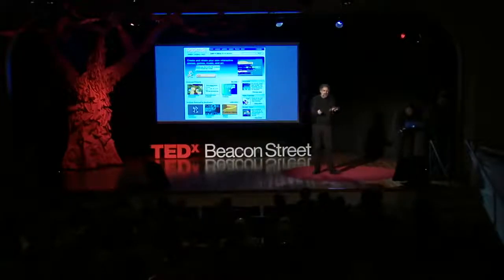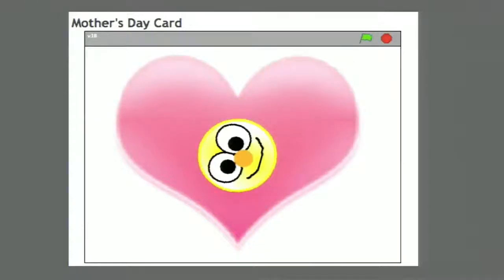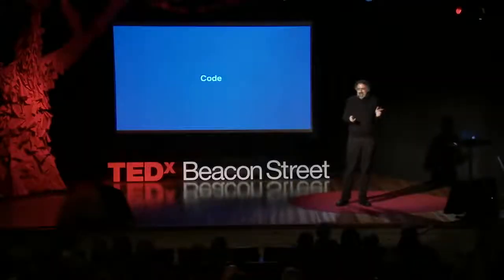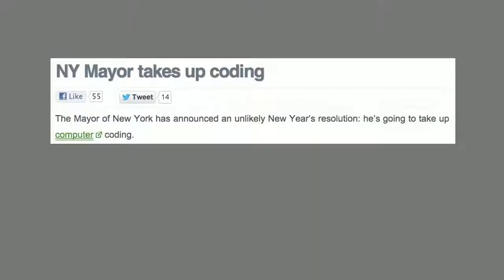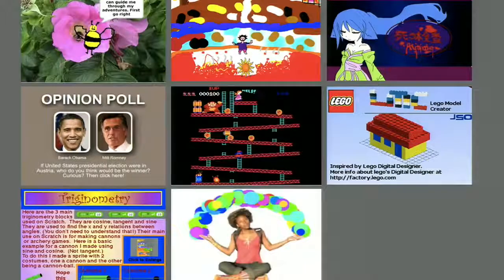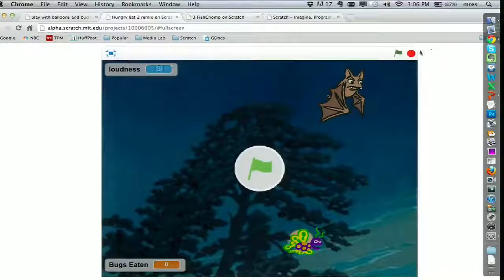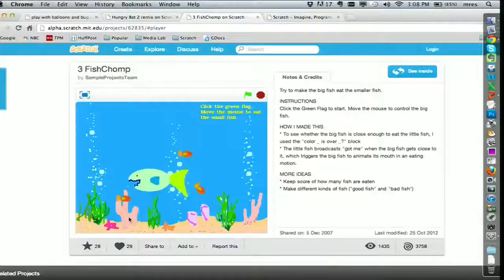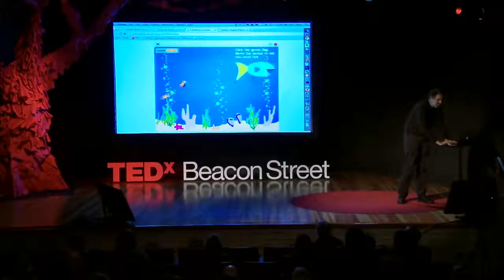Mitch Resnick Let's teach kids to code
Програмування не тільки для комп'ютерних розумників, програмування для всіх, - стверджує Мітч Рєзнік, професор Лабораторії Медіа Массачусетського Технологічного Інституту, автор та розробник мови програмування Scratch. У своєму веселому виступі з безліччю відео-прикладів, Рєзнік описує переваги навчання дітей програмуванню, щоб діти не тільки вміли «читати» за допомогою нових технологій, а й створювати нові технології.